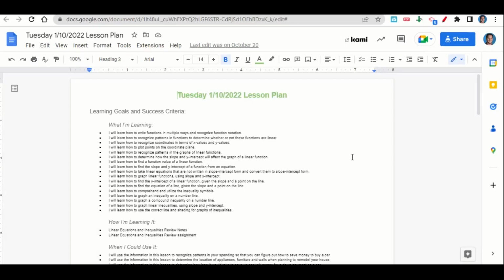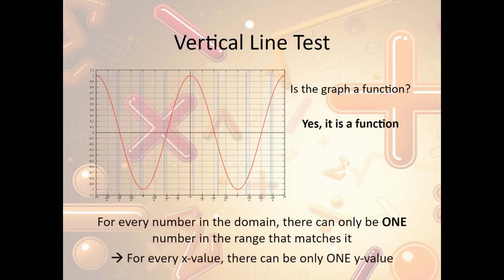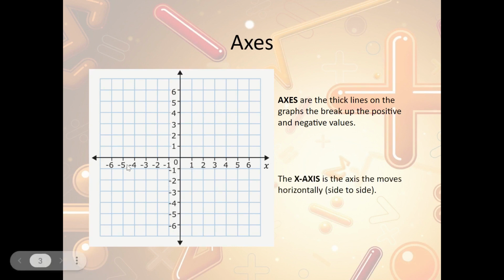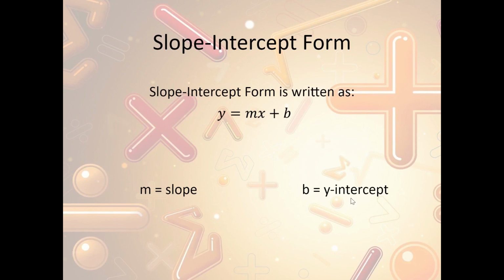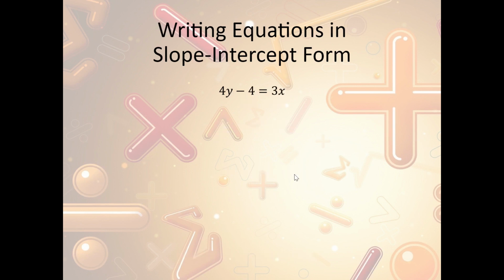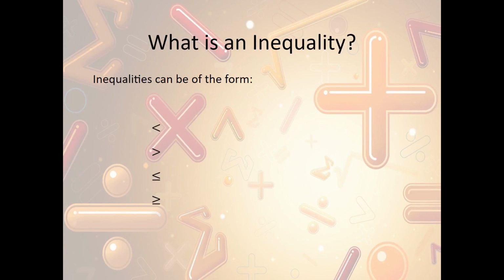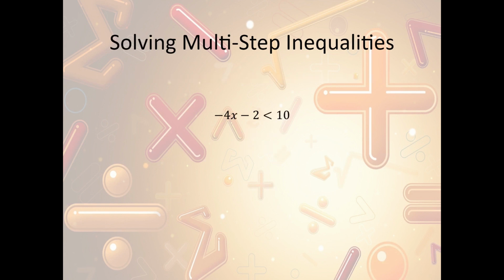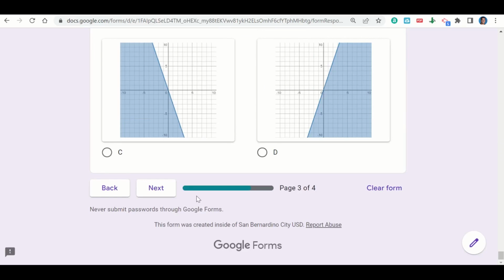1/10/2023 Linear Equations and Inequalities Review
0:00 Agenda and Learning Goals
2:38 Linear Equations and Inequalities Review Notes
54:27 Linear Equations and Inequalities Review

Instructions:
* Review the Linear Equations and Inequalities Review Notes on Google Slides.
* Complete the Linear Equations and Inequalities Review assignment on Google Forms.

How I’m Learning It:
* Linear Equations and Inequalities Review Notes
* Linear Equations and Inequalities Review assignment

How Do I Know I Learned It:
* I will prove that I have learned the information in this lesson by receiving a score of 4 on the Linear Equations and Inequalities Review assignment.